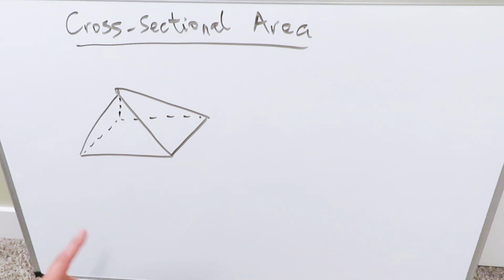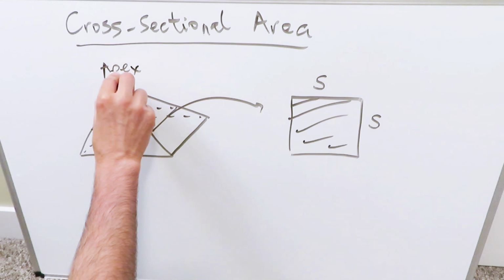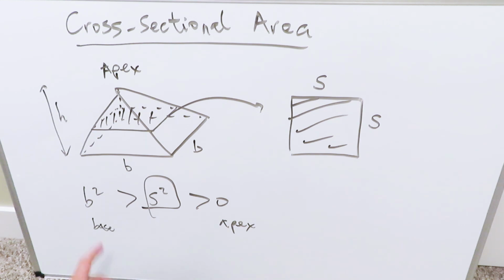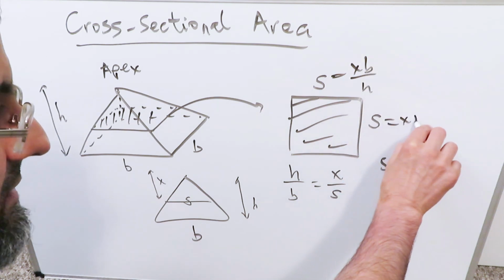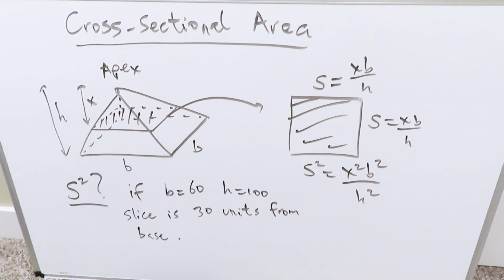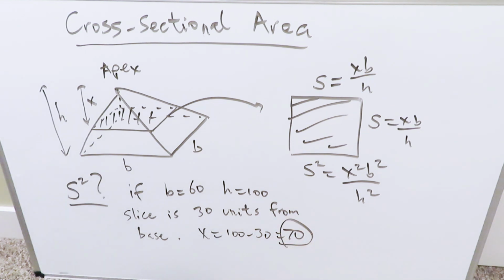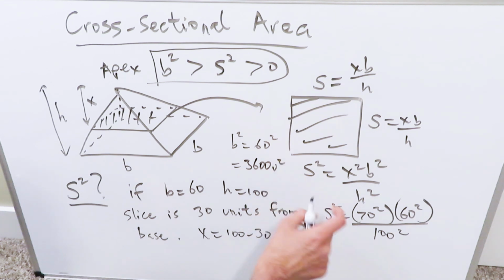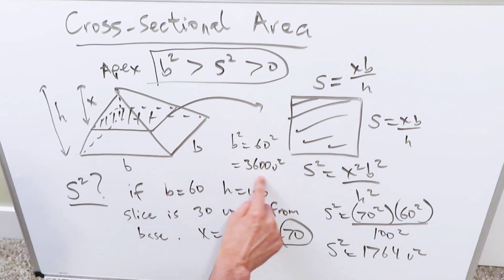"Cross-sectional slice' area for Square Pyramid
Calculate a 'cross-sectional area of any slice' plucked out from a square pyramid.